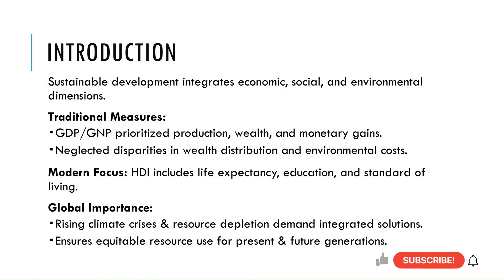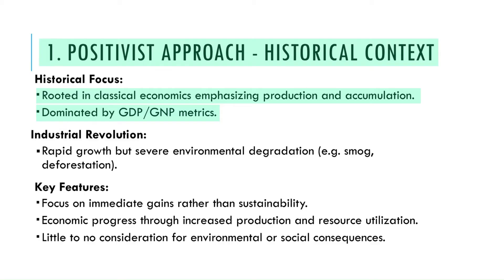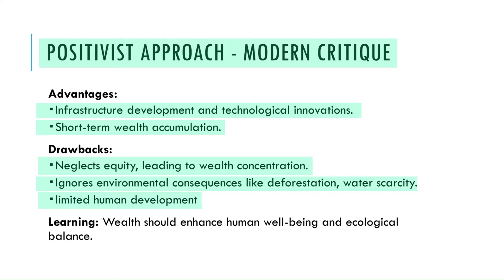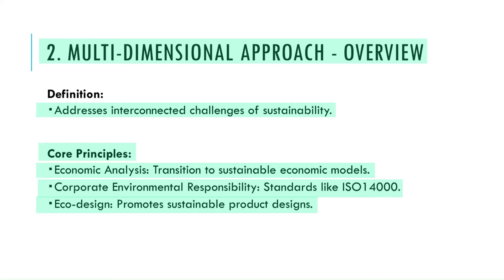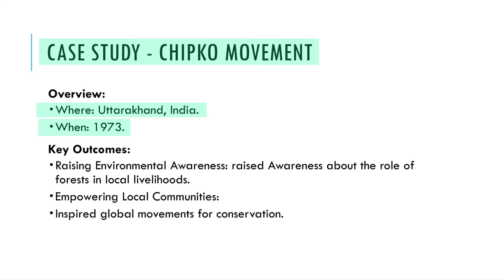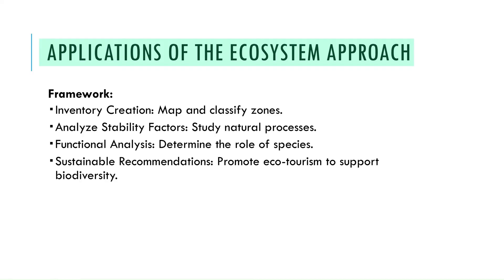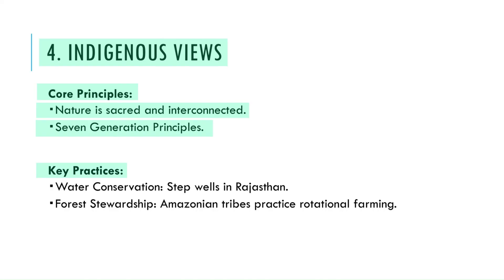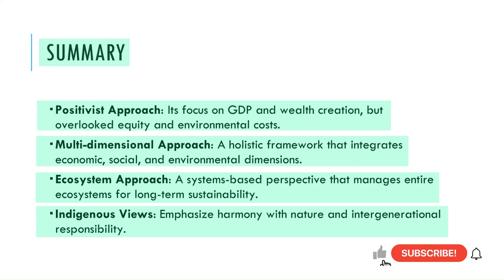MED 002 | Unit 3: Approaches to Study of Sustainable Development Explained | MPS Course | IGNOU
MED 002 | Unit 3: Approaches to Study of Sustainable Development Explained
In this lecture, we explore the critical approaches to sustainable development, focusing on how to address the pressing challenges of climate change, resource depletion, and global inequality. From historical perspectives to modern critiques, this session delves into the positivist, multi-dimensional, and ecosystem approaches, as well as indigenous insights on sustainability. Learn how these frameworks can help balance economic, social, and environmental dimensions for a better future.

Key topics include:
- Historical context of development metrics (GDP/GNP)
- Holistic frameworks for sustainability
- The role of local communities and ecosystems
- Policy recommendations for sustainable practices

Chapters:
0:00 - Introduction to Sustainable Development
0:30 - Framework of Sustainability: Three Dimensions
2:27 - Positivist Approach: Historical Context
4:49 - Critiques of the Positivist Approach: Modern Perspective
7:02 - Multi-Dimensional Approach
12:15 - Ecosystem Approach: Overview and Importance
15:45 - Indigenous Views on Sustainability
17:35 - Policy Recommendations: HDI, Global Cooperation, and Local Knowledge
18:06 - Summary and Recap

Let me know if you'd like any further adjustments!